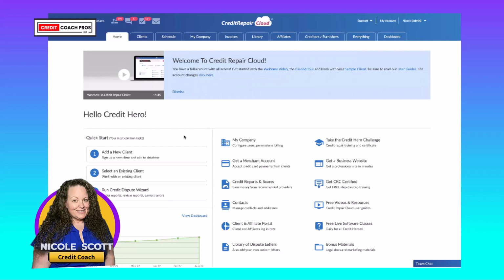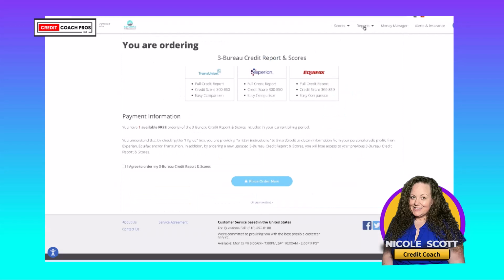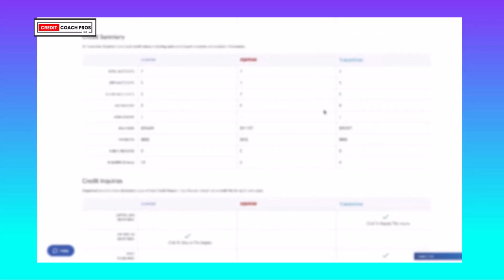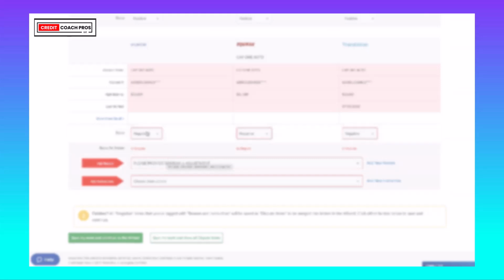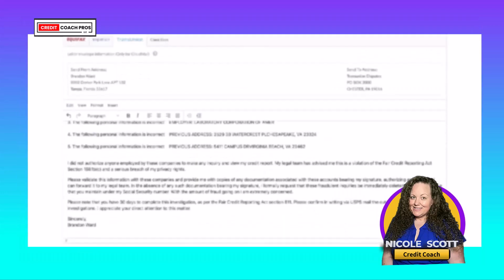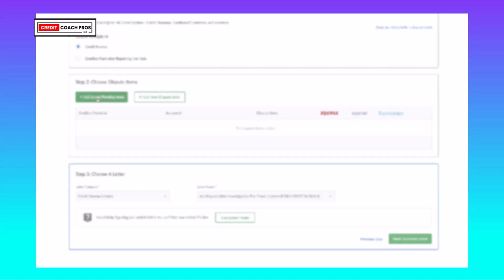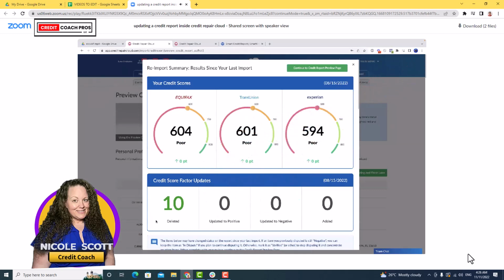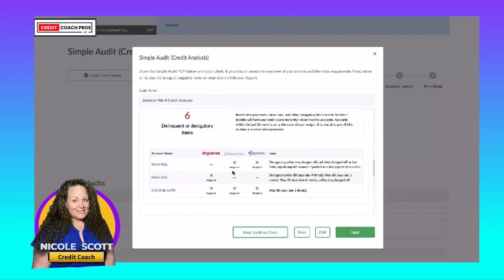Credit Repair Cloud Training - How To Start A Credit Repair Business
Sign up for Credit Repair Training Credit Course to start your credit repair business

How to Update Credit Repair Cloud  || Updating a credit report inside the credit repair cloud ||
How to upgrade credit repair

Start a credit repair business or credit coaching business! You know, a credit repair business can make you millions! Are you the next credit repair millionaire?

FREE 30 day trial of Credit Repair Cloud software to fix your own credit

Listen to the Credit Concept Podcast wherever you listen to your podcasts.

💳 Credit Courses
👉🏾 Credit Repair Course: Learn how to repair credit & start your credit repair business
👉🏾 Business Credit Course: Learn how to build business credit & get business funding